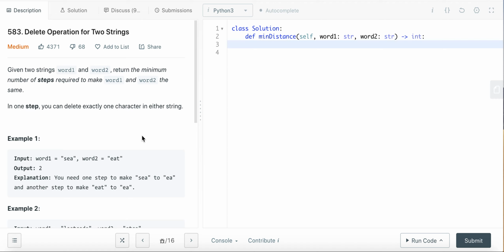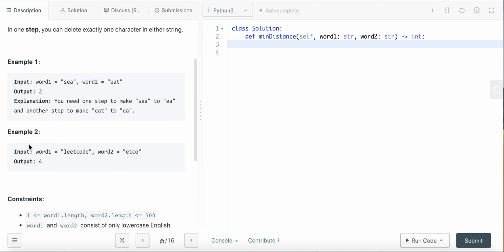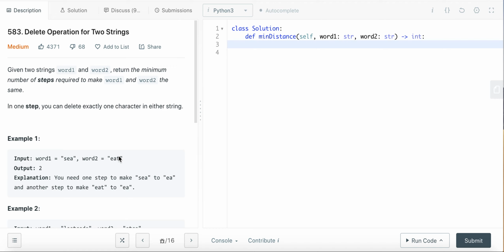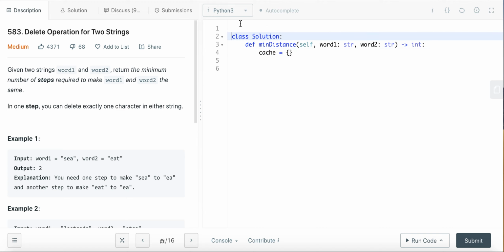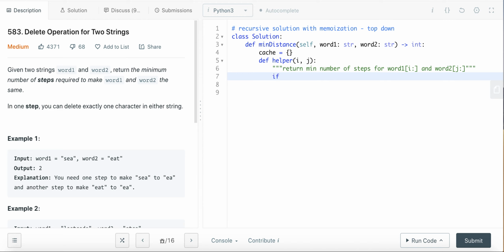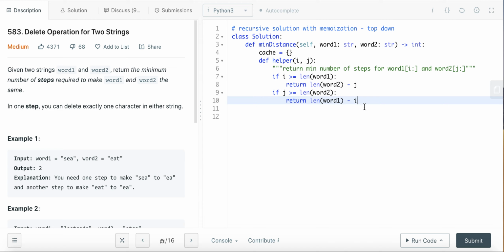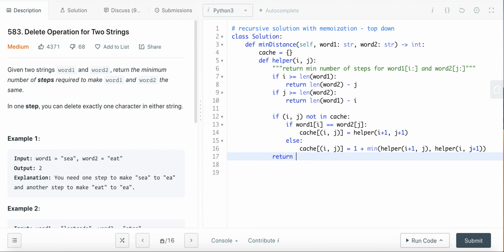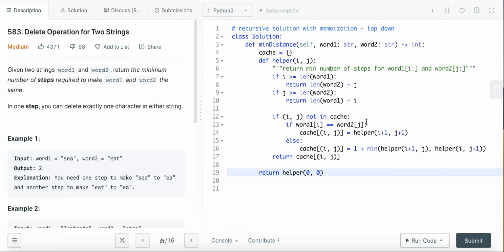Delete Operation for Two Strings - Leetcode 583 - Python